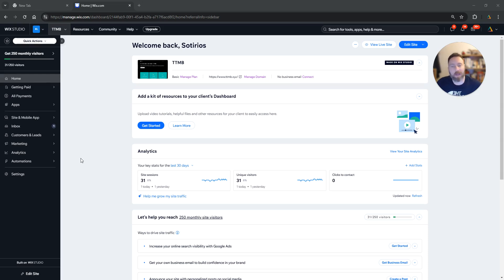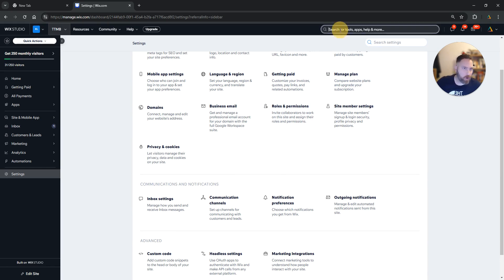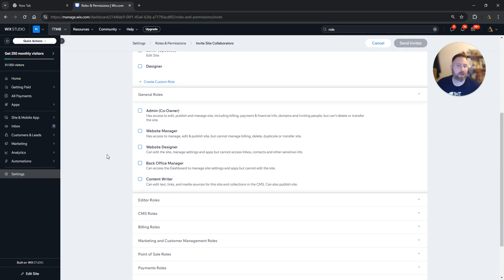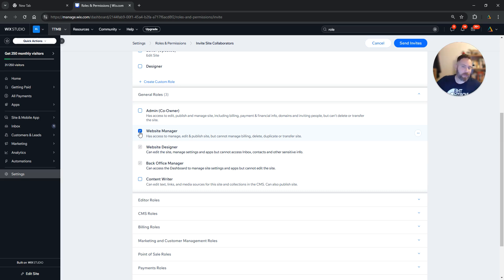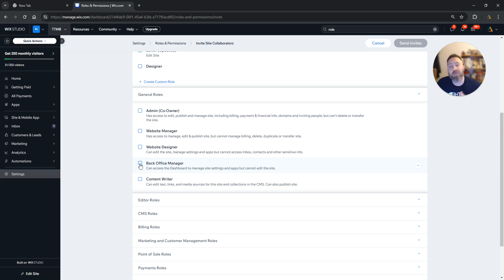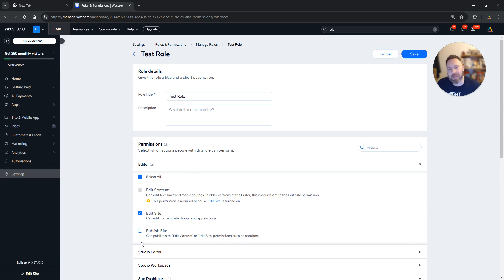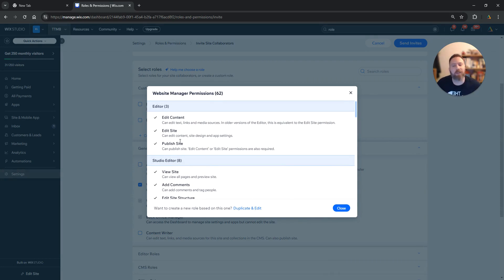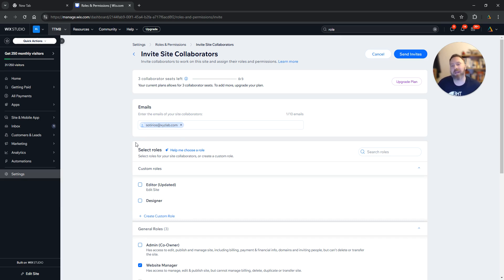How to Add New Users to Wix and Customise Permissions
1) Login to your WIX backend
2) Navigate to Settings (left-hand-side column)
3) Select Roles & Permissions

or simply search for Roles and Permissions

4) Invite Collaborators
6) Select Role

You can click on Create custom role to manage user permissions